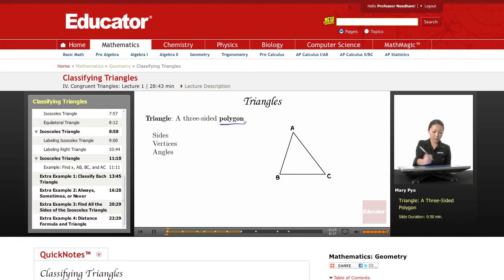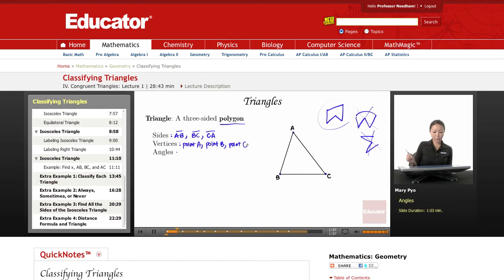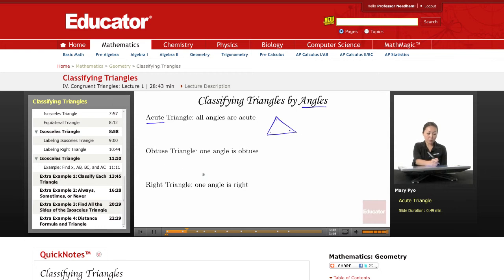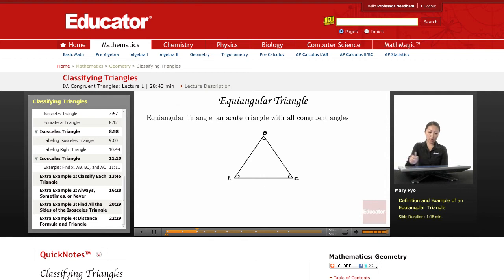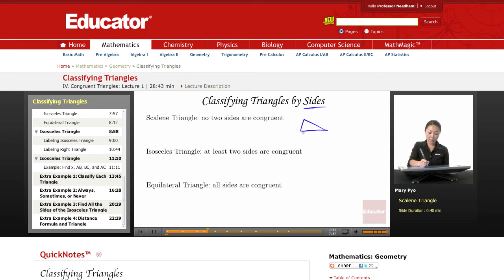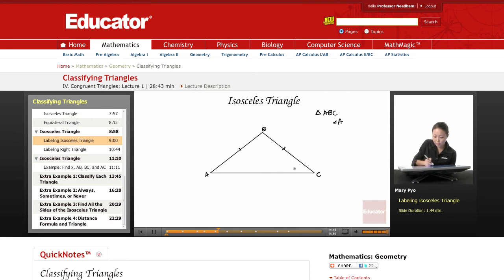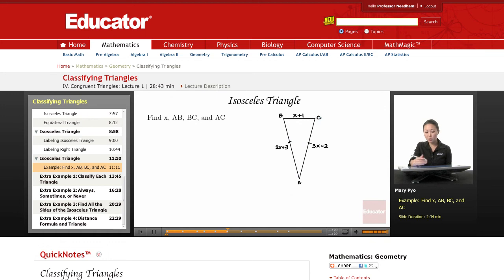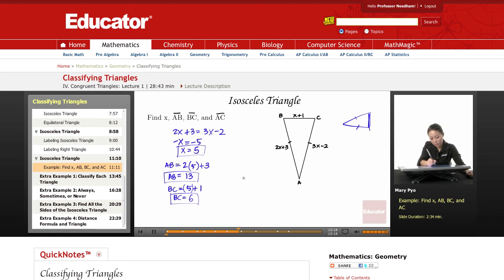Geometry - Classifying Triangles Lesson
Other subjects include Algebra 1/2, Trigonometry, Pre-Algebra, Pre-Calculus, Calculus, Biology, Chemistry, Statistics, Physics, and Computer Science.